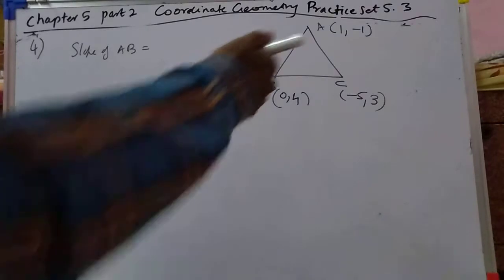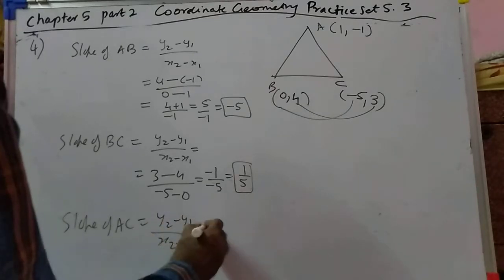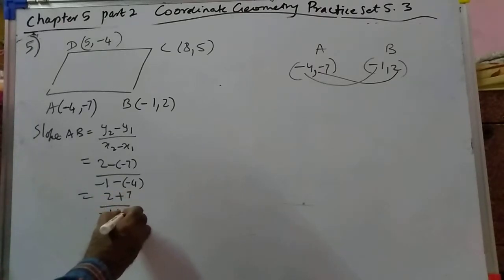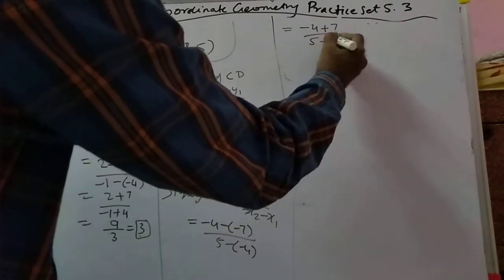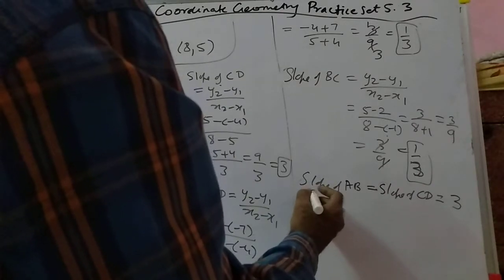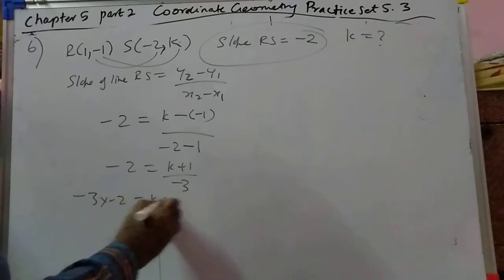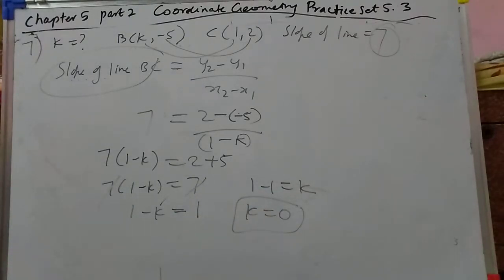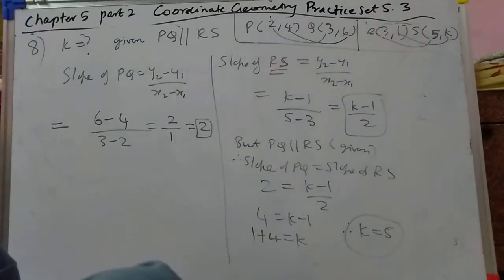10th math practice set 5.3 (4 to 8) coordinate geometry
Coordinate Geometry
Maharashtra board
Part2
Chapter 5